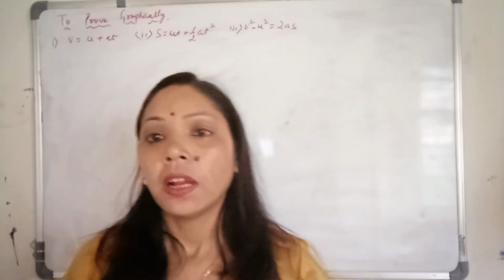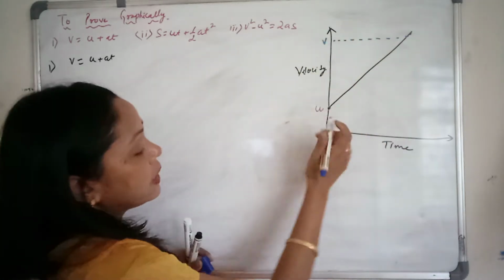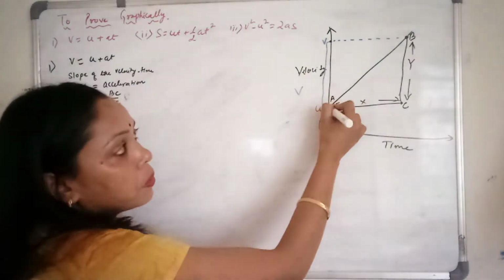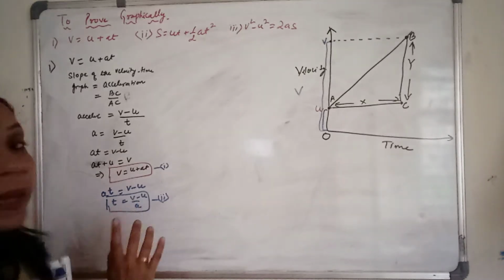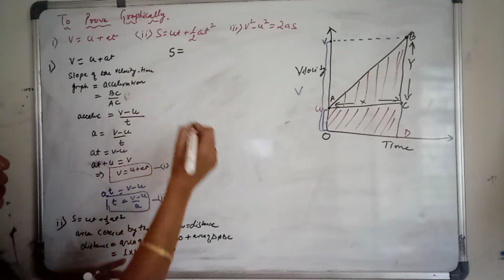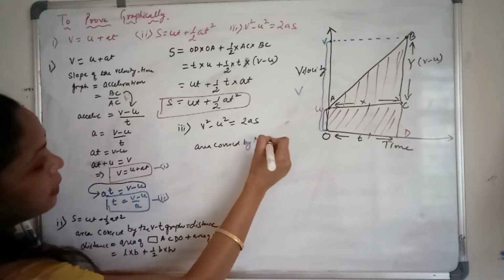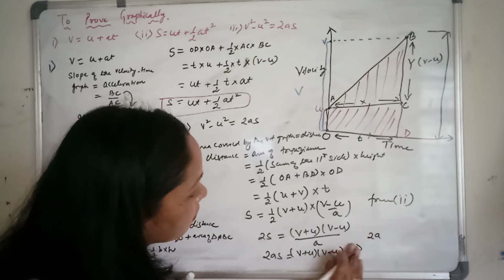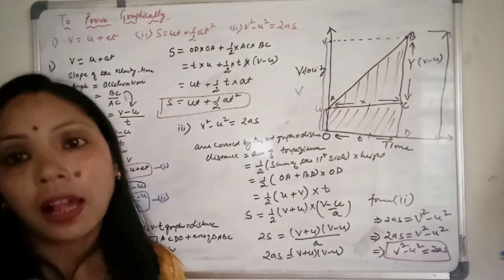Prove of Equation of Motion by Graphical Method.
Prove of Equation of Motion for class 9